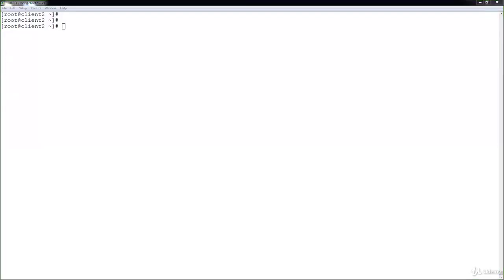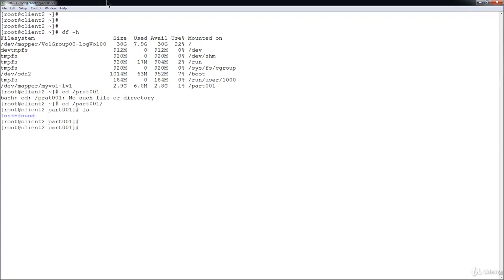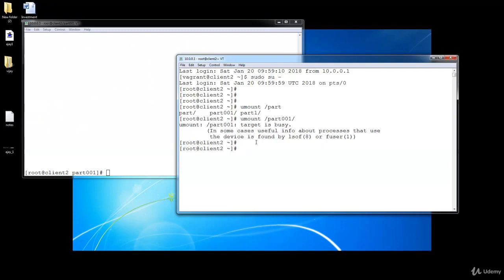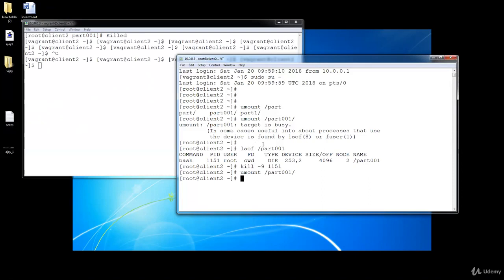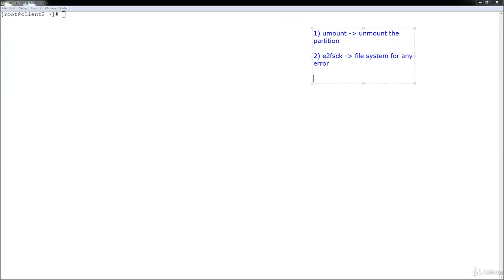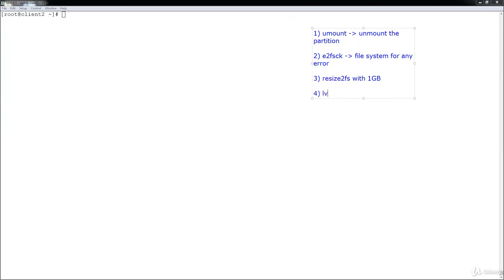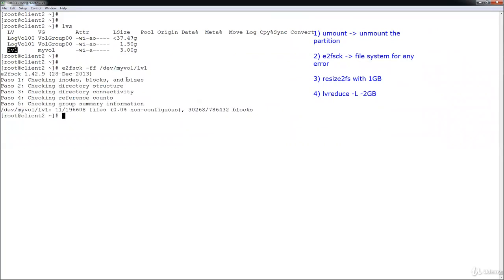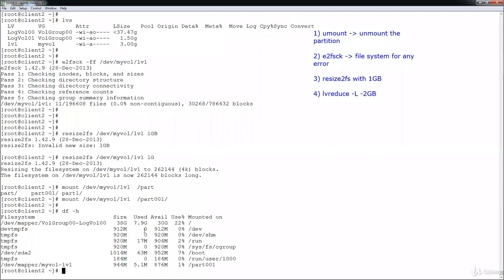046 Reducing the LVM Logical Partition